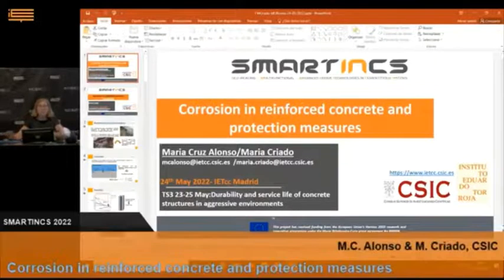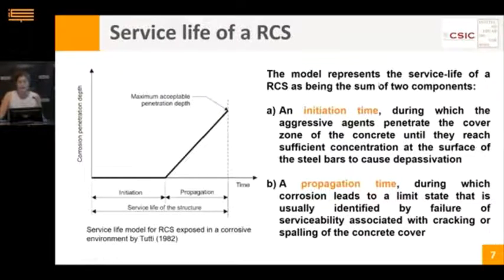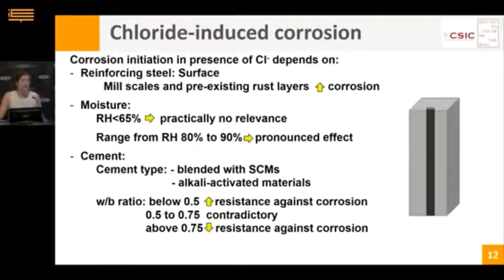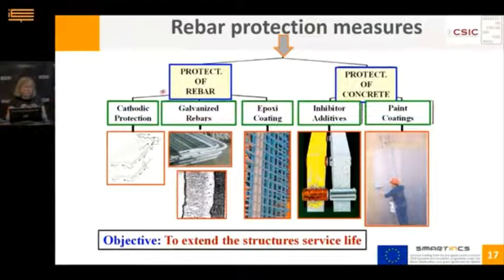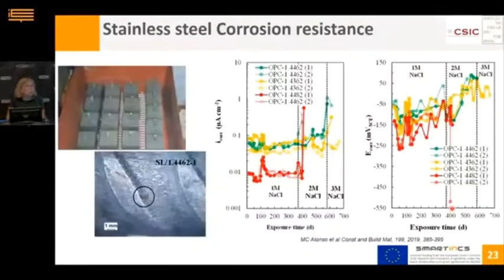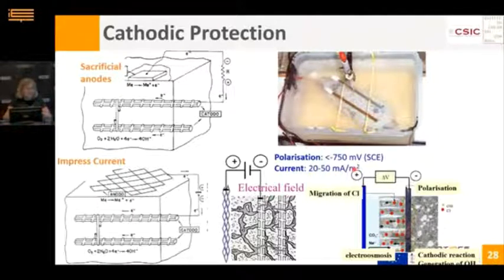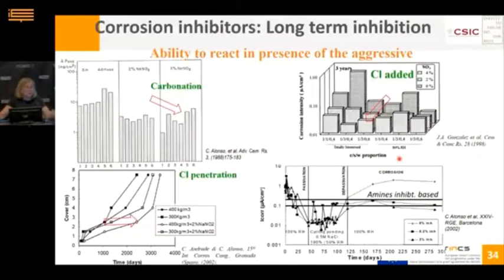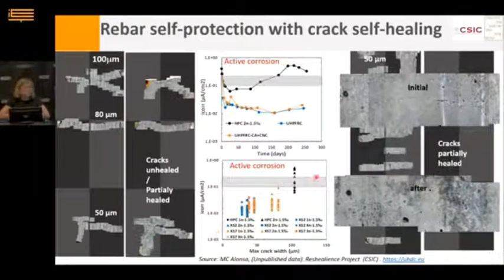Day 2 Part 1 - Corrosion in reinforced concrete and protection measures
by M.C. Alonso & M. Criado from CSIC